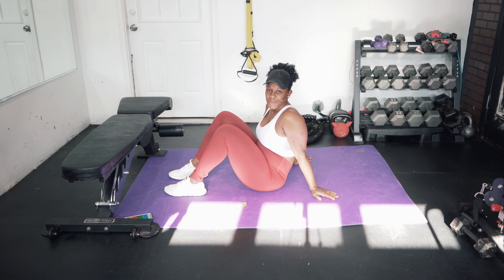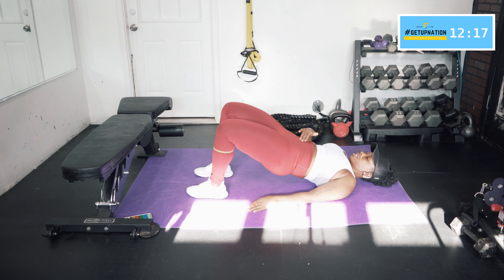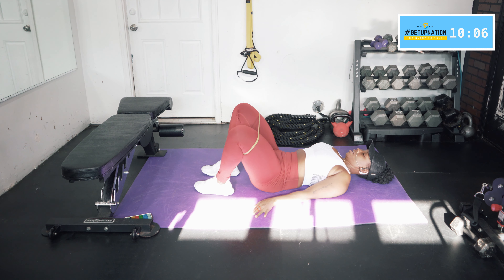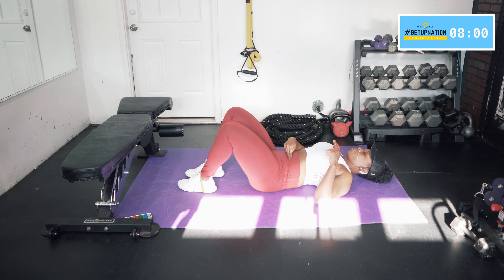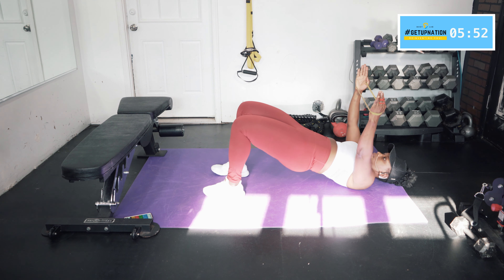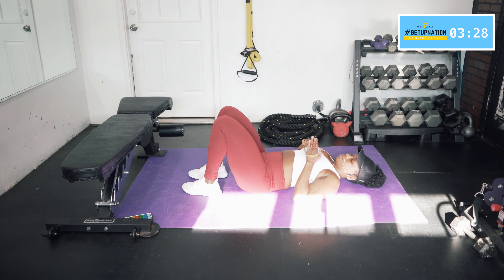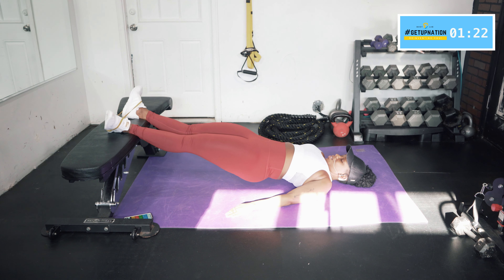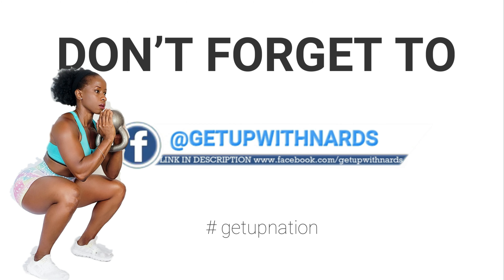Pelvic Floor and Deep Core Strengthening Exercises | Help Stop Leakage | Level 2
Have you ever laughed too hard or sneezed and peed yourself (just a little bit)...guilty. You should start working on your pelvic floor strengthening. Here's a quick guided pelvic floor routine for my pre and post-natal women and anyone experiencing bladder control issues. For us women, our pelvic floor is much weaker than men since we have a vagina. Not to mention the added stress of pregnancy and childbirth. It doesn't matter if you had a vaginal or c-section birth your pelvic floor weakness due to the stress of carrying a baby. In my case, it's 4x the stress. Also safe for those experiencing a diastasis recti. Your core includes your pelvic floor! Checkout more routines like this in my membership virtual gym program

EQUIPMENT: mini loop band, bench/chair

⚡ Are you ready to see your possibilities?! Join the GetupNationSquad Today!

Get access to our APP (available on all mobile devices), your monthly workout calendar, nutrition guide, help with tracking macros/calories and analyzing your nutrition, track your progress, track your workouts, access to me going LIVE, monthly group educational coaching calls and Q&A and access to 100s of like-minded women from around the world that will be your accountability partners.

Equipment you'll need to have on deck for the workouts: a pair of dumbbells ( I recommend select weights)
Resistance Bands (Long and mini), Plyo step or sturdy chairs, stability ball, a jump rope (optional)

Option 1: Access to my video-on-demand library to  hundreds of follow along workouts

Option 2: give you exercise demonstration only of daily workouts delivered to you in my mobile APP.

Or you can check out any of my other standalone fitness program: 30 days, 60 days, 90 days, 6wk, or pregnancy programs.

for more details or shoot me a message

A lot of you have asked me for things I use or suggest that I exercise with or have in my garage gym. I made an easy one-stop-shop for you to find it here on Amazon! Check it out and recommend it to a friend too!

All information provided by GetupwithNards (The BodyLab) or Nardia Cunningham is of a general nature and is furnished only for educational/entertainment purposes only.GetupwithNards (The BodyLab) or Nardia Cunningham is not engaged in rendering medical or professional services. This is my own personal workout and may not be suited for you. This information is not to be taken in replacement of any medical or other health advice pertaining to any individual specific health or medical condition. Using this information is at your own risk.  Please consult your healthcare professional before participating in or acting on any recommendation found in the content provided by The BodyLab or Nardia Cunningham (GetupwithNards).

This is no cost to you. It is a way for us to earn income and also share with you products we love and think you would love them too. We only share first-hand experiences from products we use or have used and know first hand you may love too.